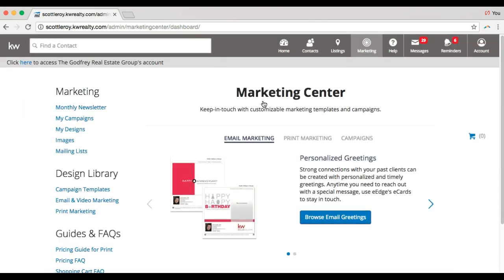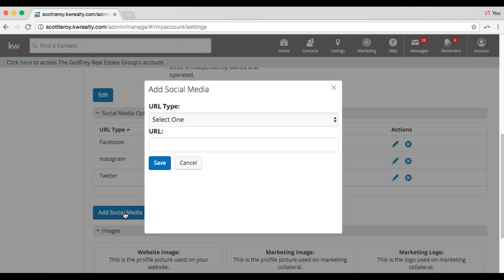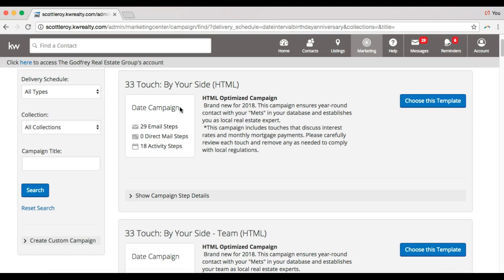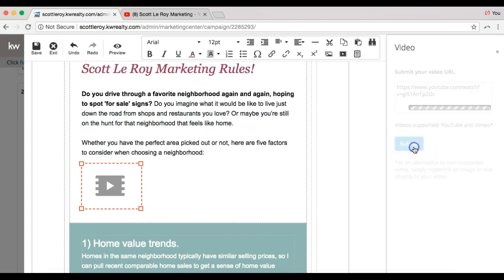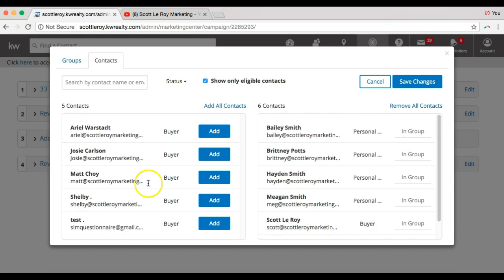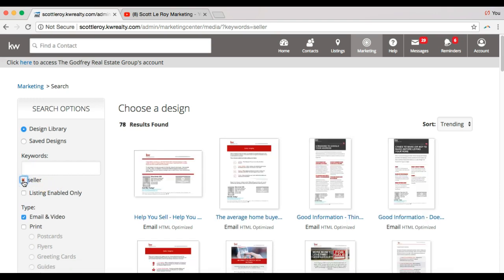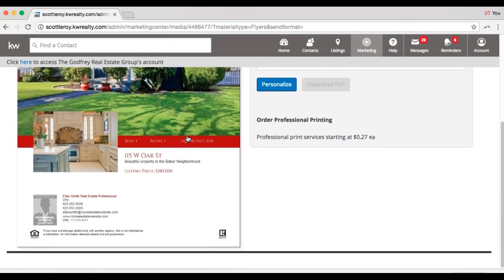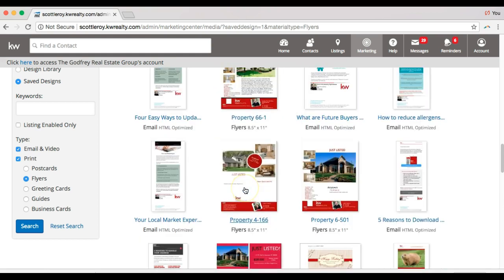Marketing with MyKW - 5/31